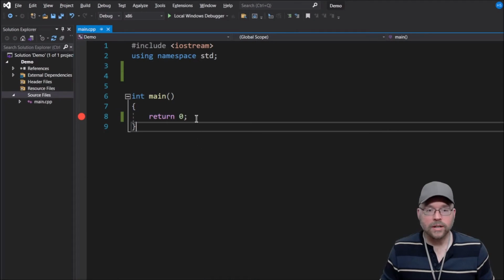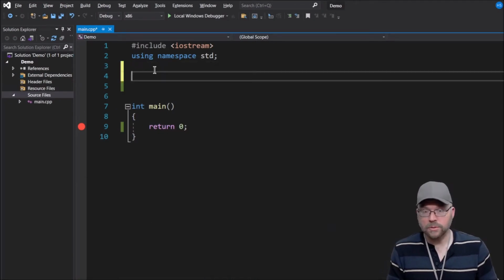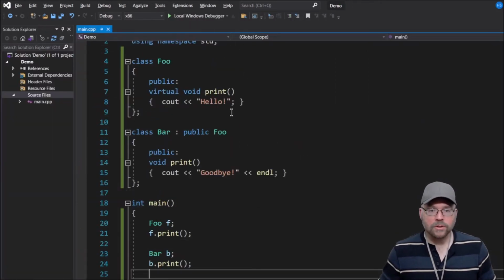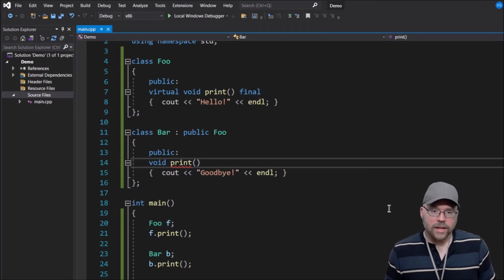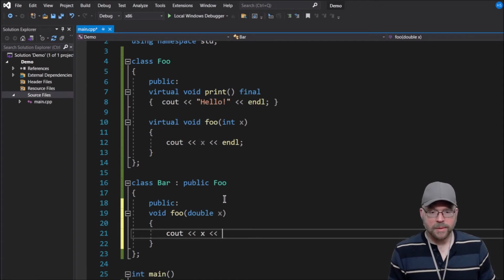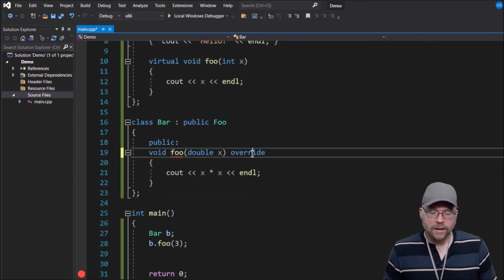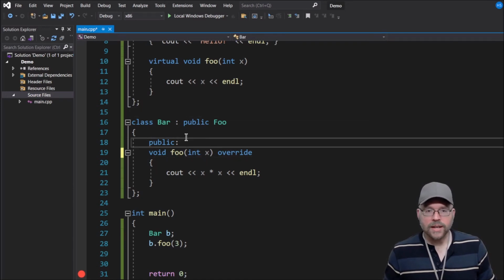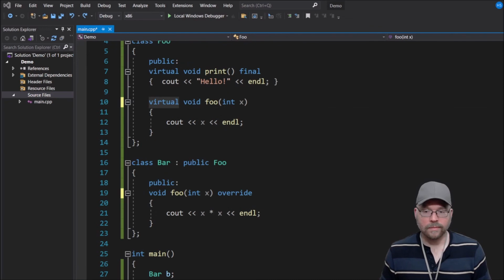C++ final and override // great ideas stolen from Java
In this next installment of our series covering C++11 stuff, we're going to learn about the final and override keywords via a new Programming Tutorial

final - prevents derived classes from overriding a base class method.
override - tells the compiler to check that there is a method:

with the same name in the base class
in the base class declared virtual
in the parent class with a similar signature

Bitcoin:  177wfkQwzXiC8o2whQMVpSyuWUs95krKYB